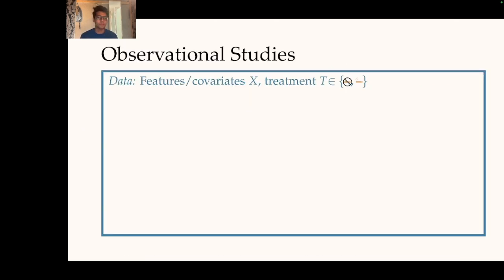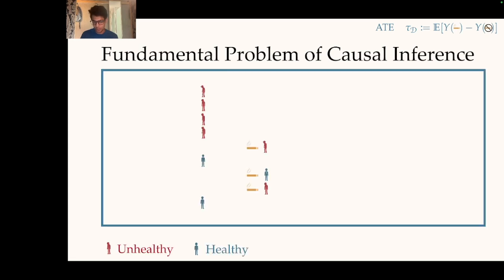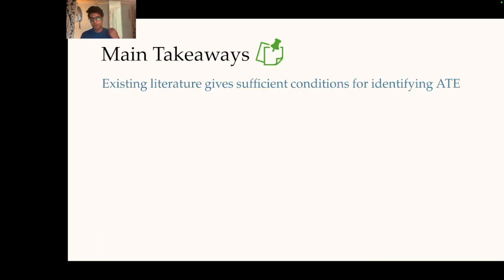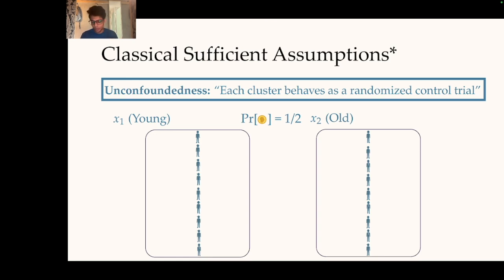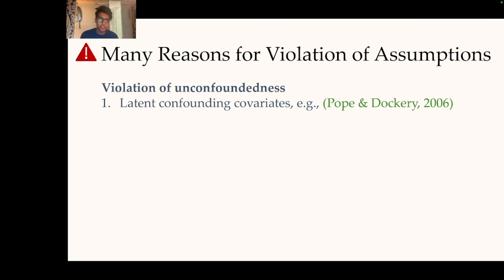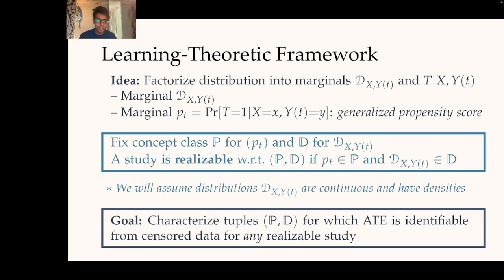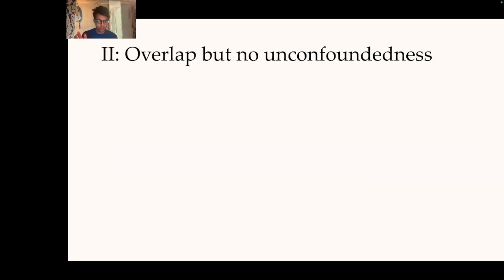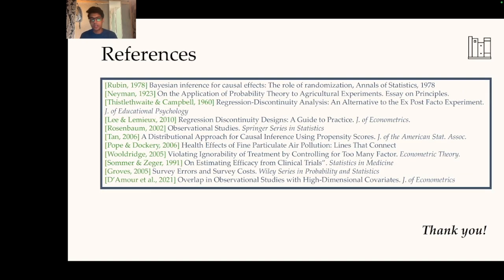What Makes Treatment Effects Identifiable? Characterizations and Estimators Beyond... | COLT 2025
This is the recorded version of a talk on the paper “What Makes Treatment Effects Identifiable? Characterizations and Estimators Beyond Unconfoundedness,” presented at the Conference on Learning Theory (COLT) 2025 in Lyon, France.

Brief abstract: In many studies, researchers estimate how a treatment (like a drug, policy, or intervention) affects an outcome by relying on two key assumptions: unconfoundedness, which requires that the observed covariates account for all correlations between the outcome and treatment, and overlap, which requires the existence of randomness in treatment decisions for all individuals. Nevertheless, many types of studies frequently violate unconfoundedness or overlap; for instance, observational studies with deterministic treatment decisions — popularly known as Regression Discontinuity designs — violate overlap. In this work, we introduce a single, easy-to-understand condition that is both necessary and sufficient to identify the average treatment effect (and the effect on those treated) even when these classic assumptions fail. We demonstrate that, under mild extra assumptions, many well-known methods (including regression discontinuity and earlier models by Tan and Rosenbaum) do indeed recover the true effect, opening up new possibilities for reliable cause-and-effect analysis in complex observational studies.